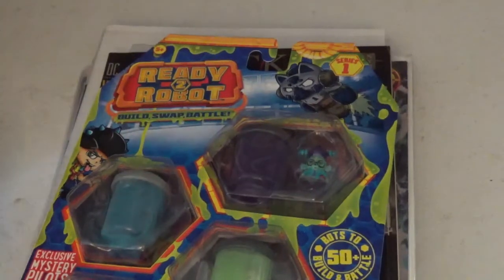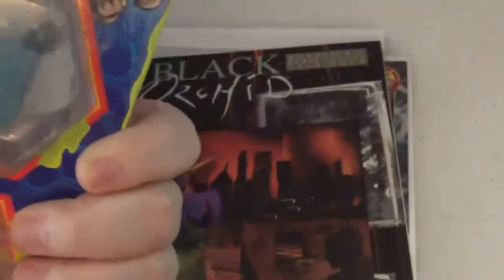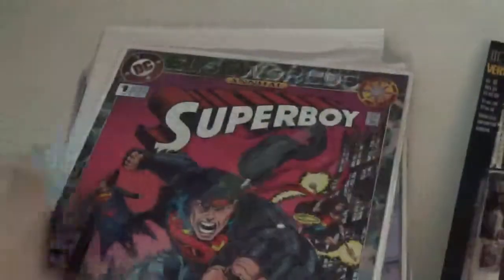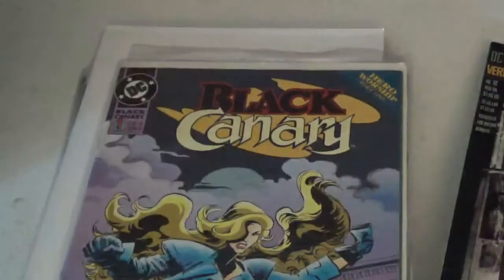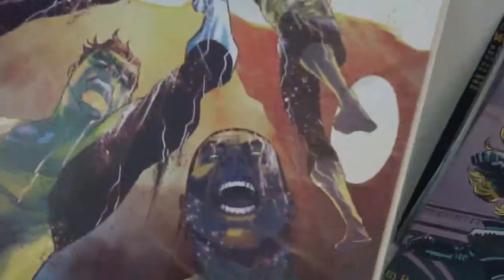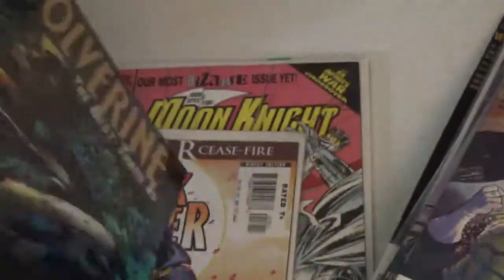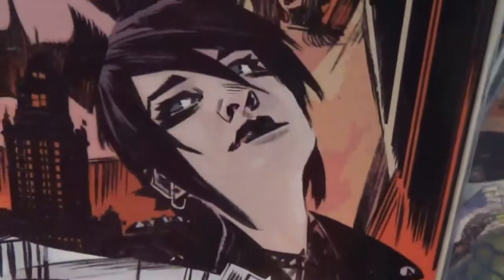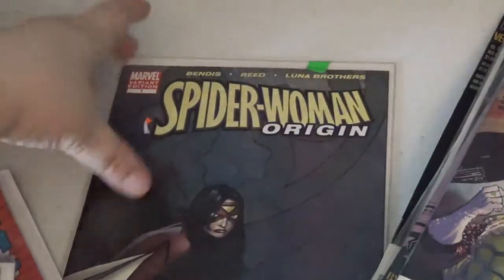comic book lot